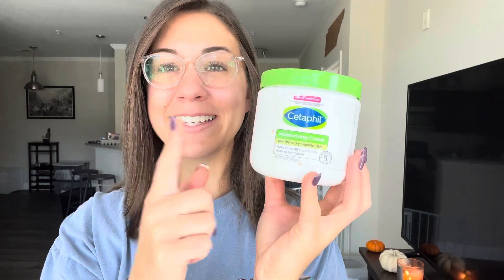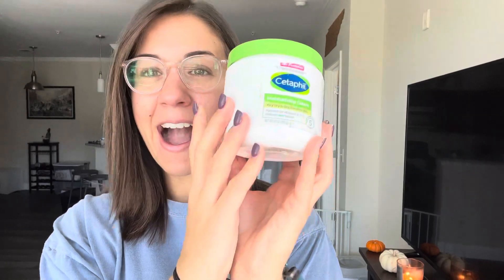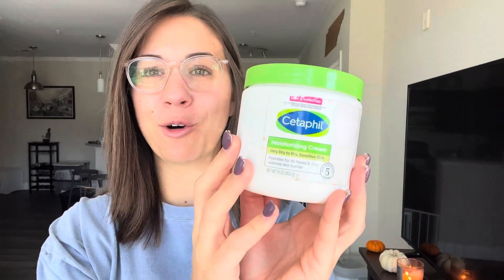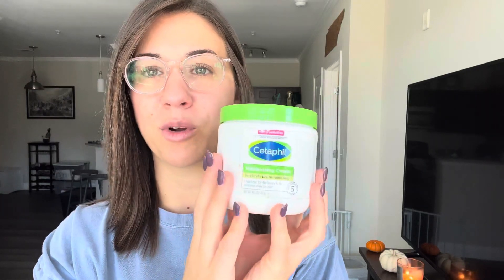CETAPHIL: My tried-and-true moisturizer!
Cetaphil Moisturizer